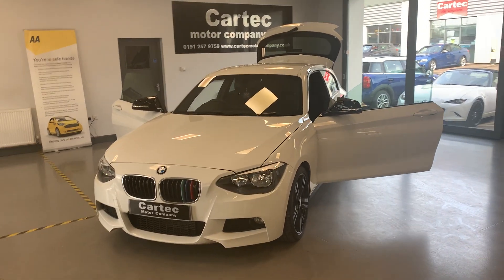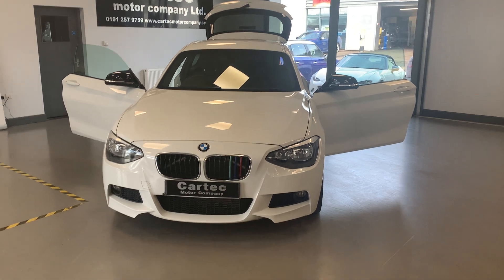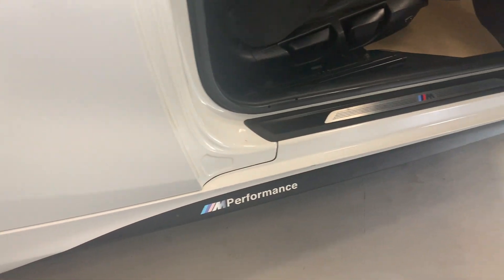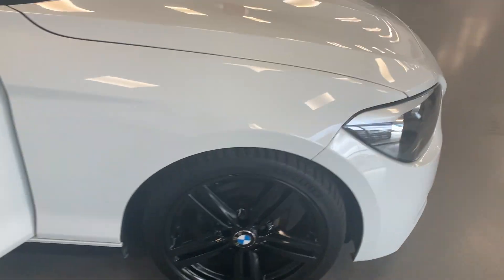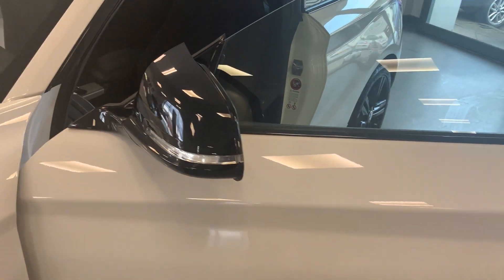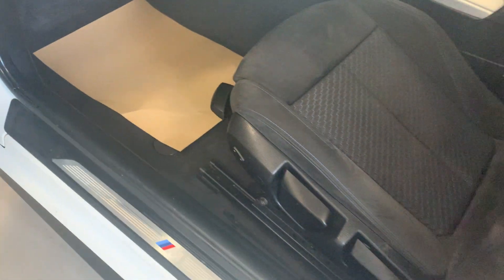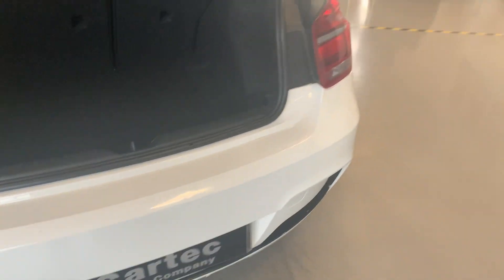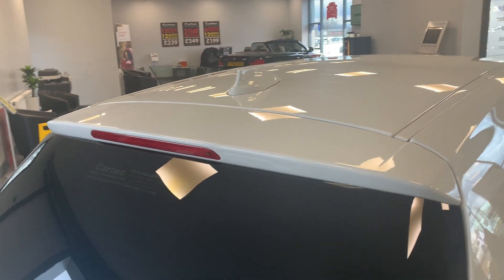11 March 2023